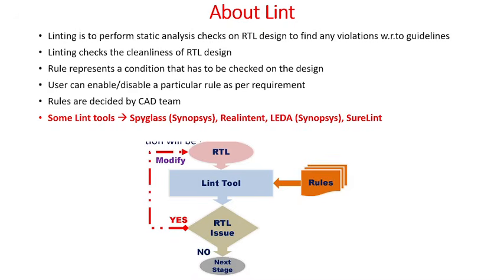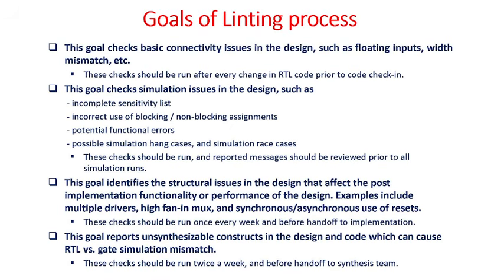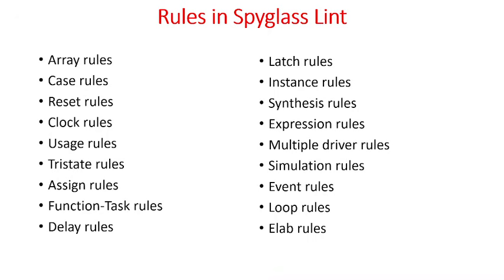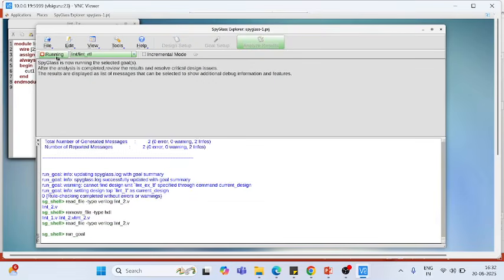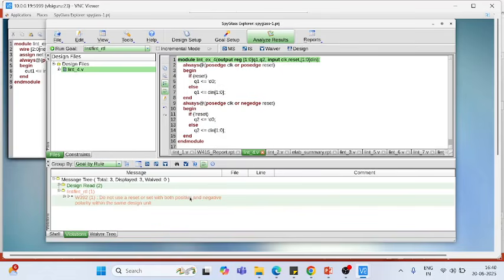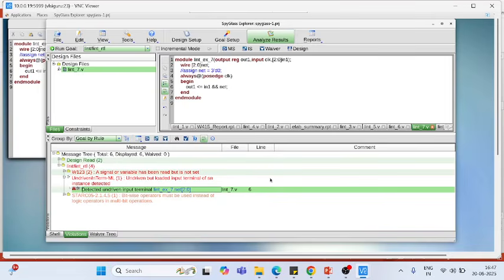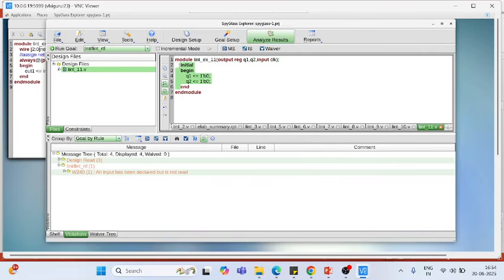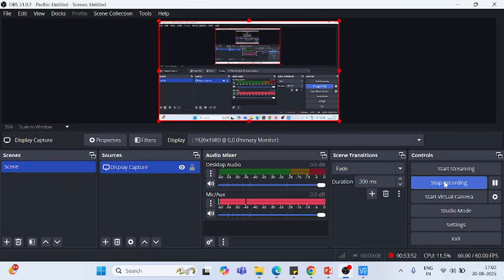Lint process for RTL codes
Dr.R.Sundararaman presents the process of linting with examples.